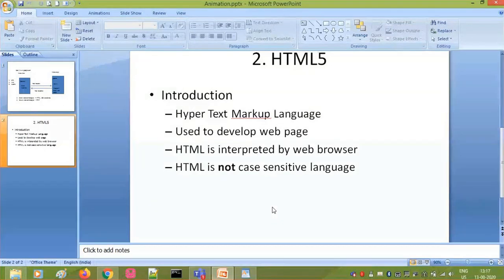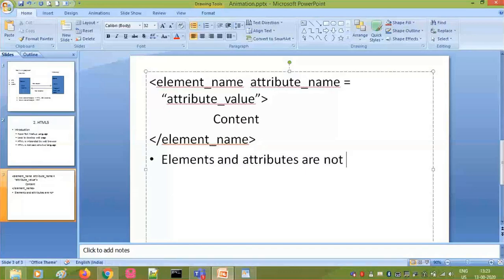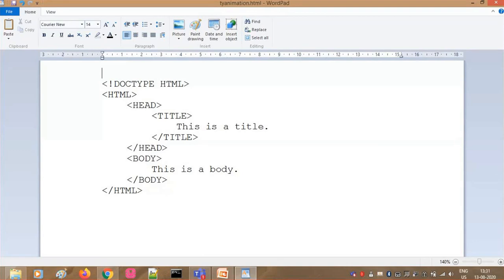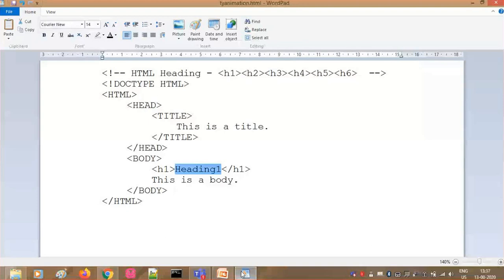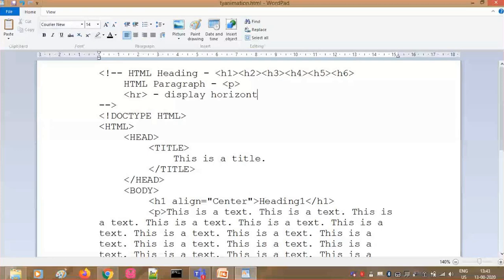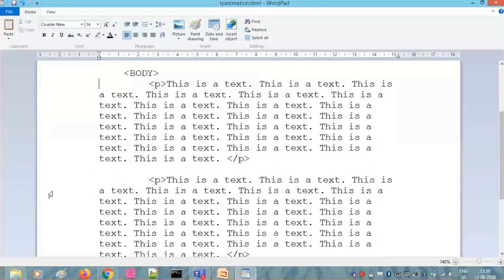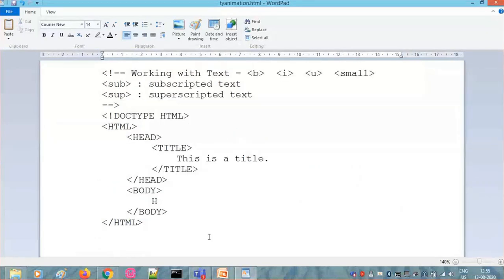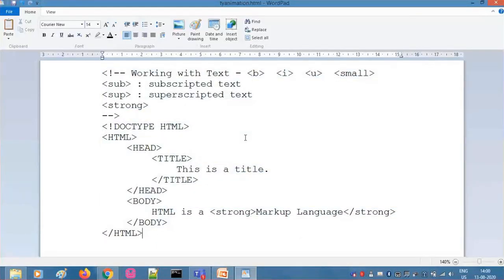Lecture 4 : HTML Elements, Headings, Paragraph, Text Formatting || Web Technology Lecture Series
This video explains the following concepts:
HTML Elements, Headings, Paragraph, Text Formatting,